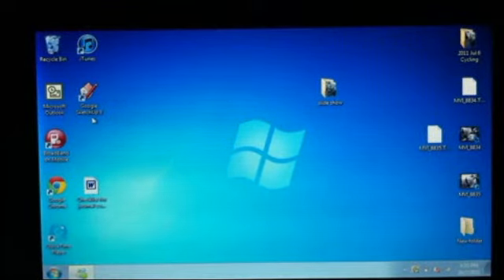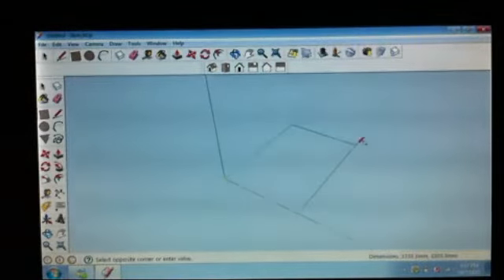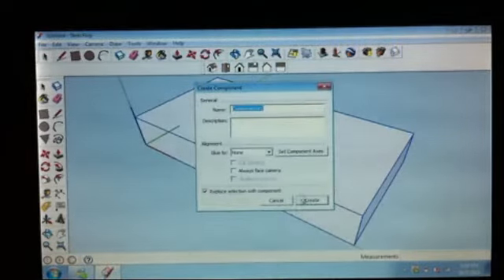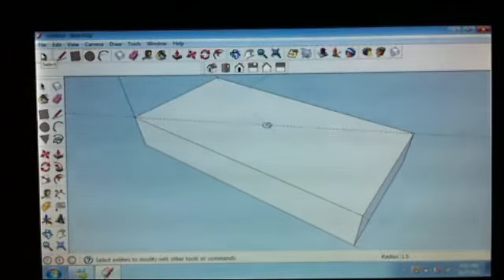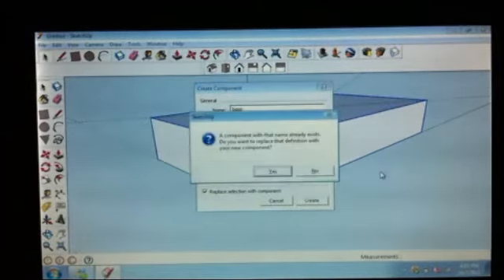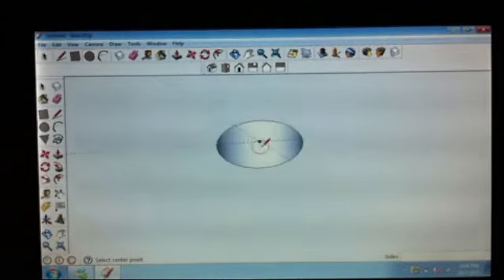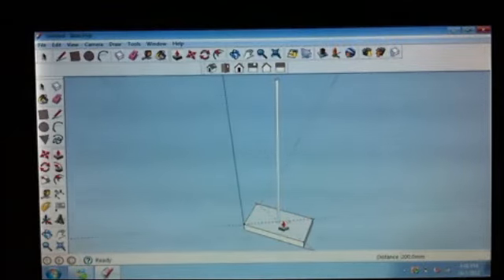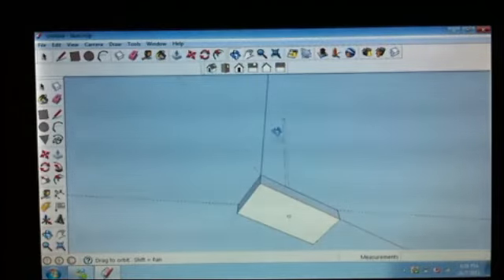Sketch Up Toy Model 1 of 5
3-D model of toy